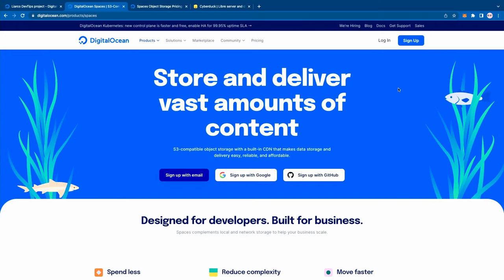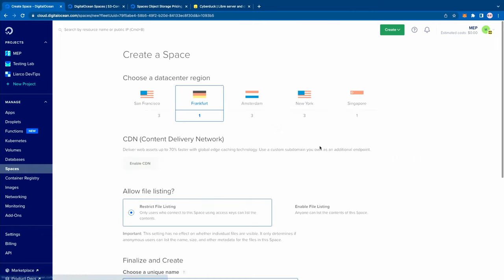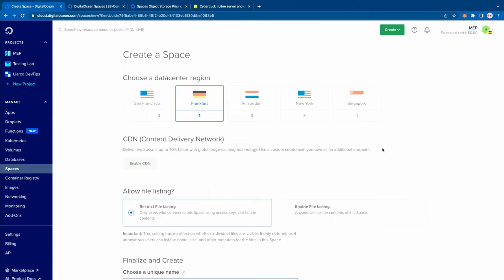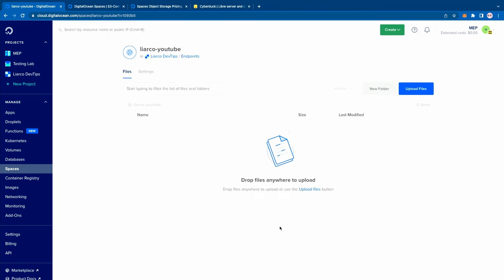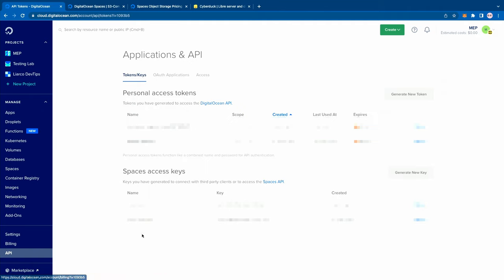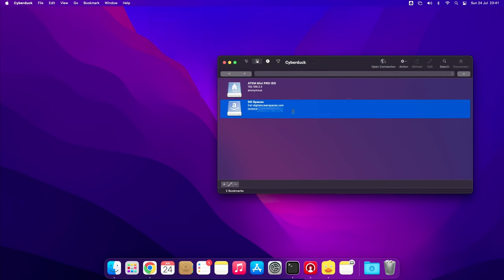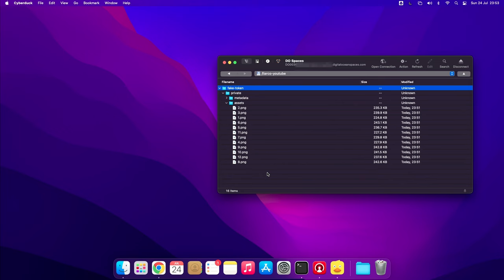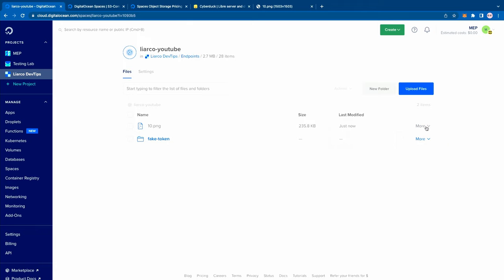How to manage cloud object storage (S3) on DigitalOcean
Do you still store your data on private servers, VPSs and network volumes? Why?!?? In most cases, that type of storage is not the best option for your app. Let's take a look at the object storage as an option for cold storage (or at least not extremely "hot"), this may make your life much easier!